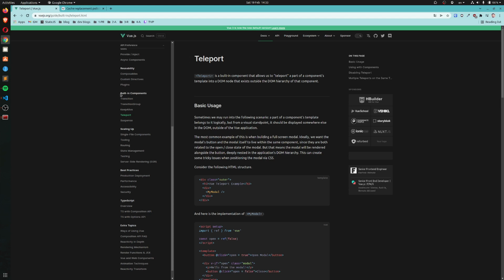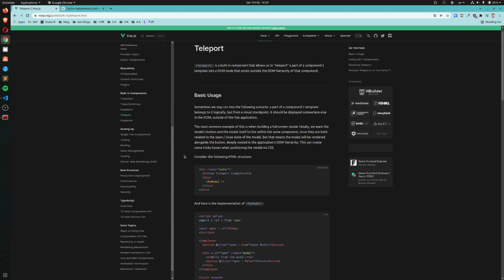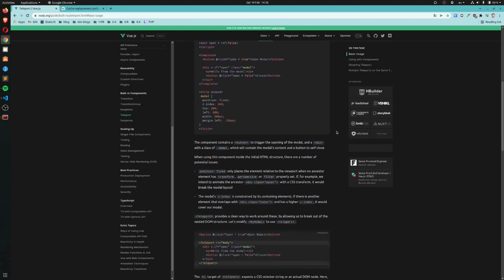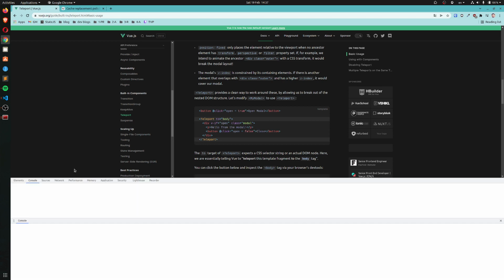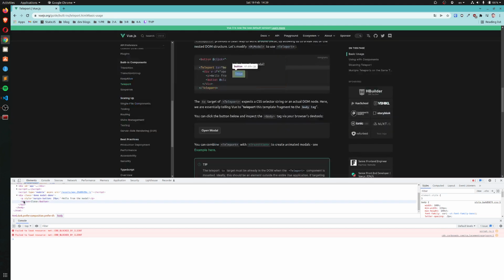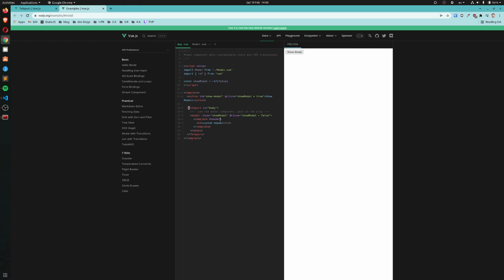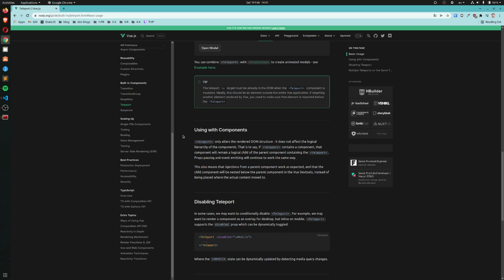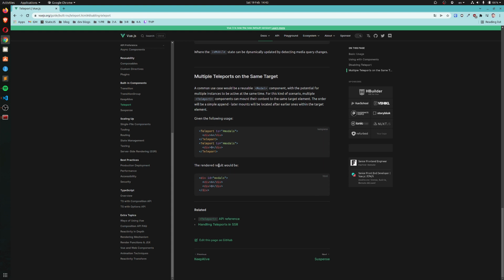Reading the new VueJs.org docs LIVE! - Part 31 - Teleport built-in component